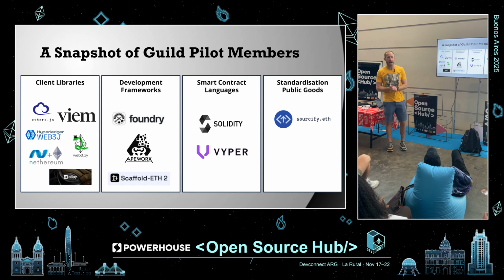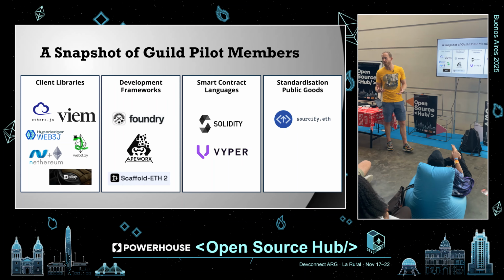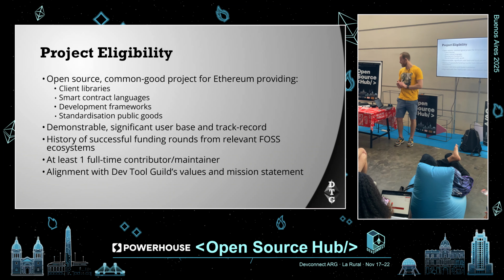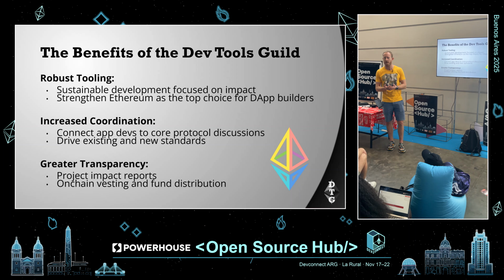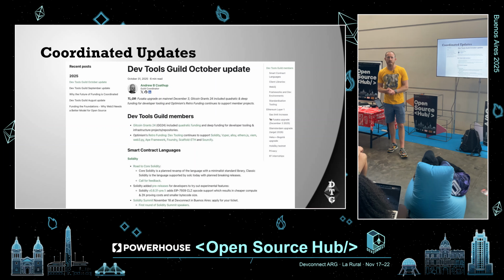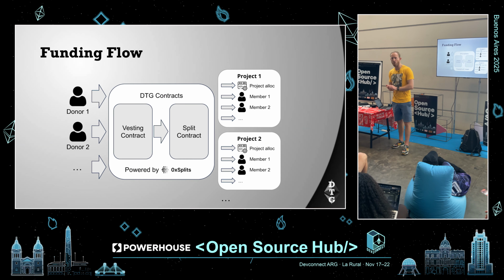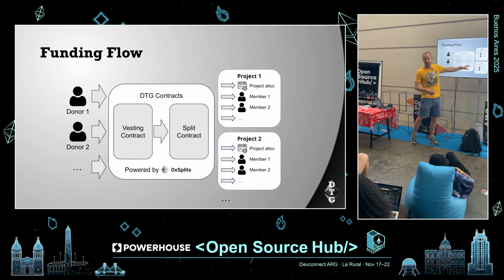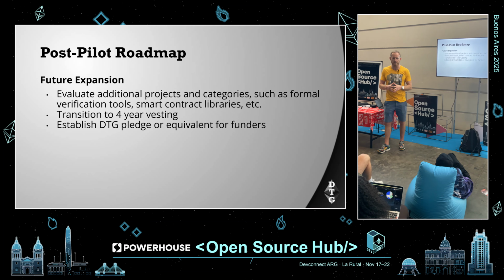Dev Tools Guild: Sustaining Ethereum Dev Tooling | Conor Svensson | Open Source Hub Devconnect ARG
Ethereum builders rely on open source dev tooling, but most of that tooling is maintained by small teams with fragile, ad hoc funding. When libraries lag or break, entire apps feel it.

At the Open Source Hub at Devconnect ARG, Conor Svensson from the Dev Tools Guild explains why Ethereum needs a coordinated approach to funding and stewardship for shared tools, and how the Guild aligns users, funders, and maintainers so critical infra stays reliable.

In this talk:
 • Why dev tooling is “invisible infra” that breaks everything when it fails
 • Problems with today’s one-off grants and underfunded maintainer teams
 • How the Dev Tools Guild organizes funding and governance for shared tools
 • How ecosystems can measure the health of their tooling stack over time

Recorded live at the Open Source Hub at Devconnect ARG.